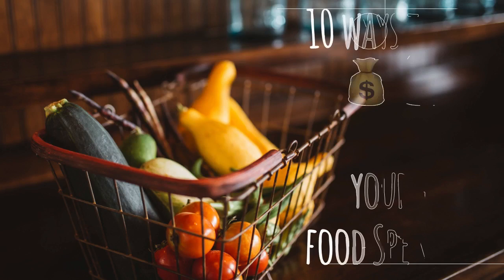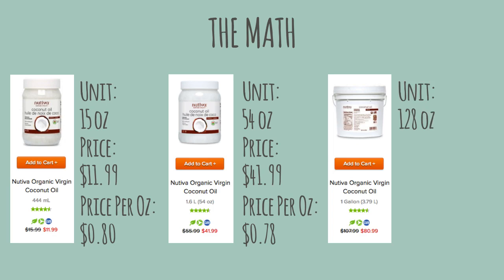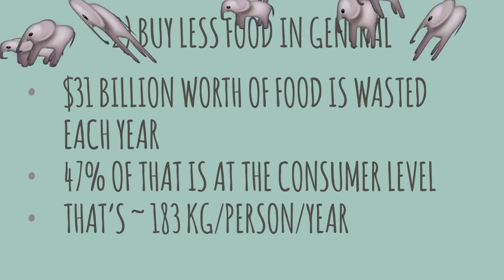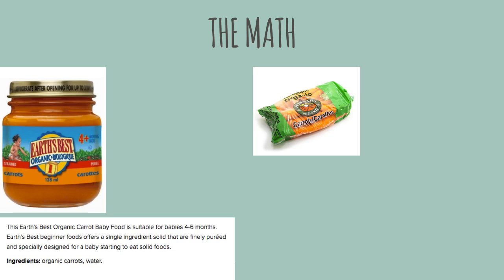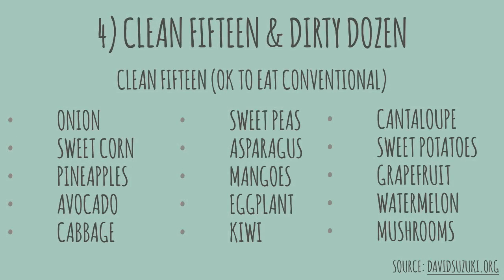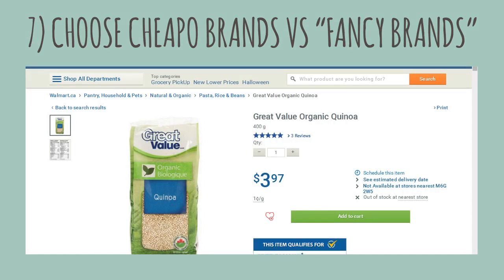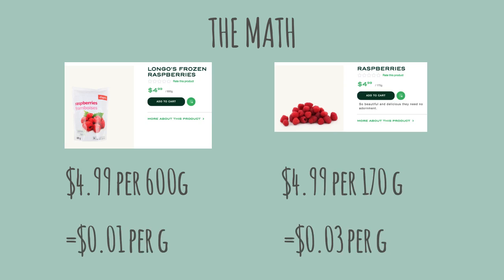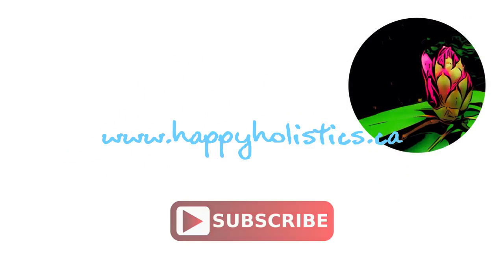10 Ways to Save Money on Health Food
Apples, Celery, Sweet bell peppers, Peaches, Strawberries, Nectarines, Grapes, Spinach, Lettuce, Cucumbers, Blueberries, Potatoes

Onions, Sweet Corn, Pineapples, Avocado, Cabbage, Sweet peas,
Asparagus, Mangoes, Eggplant, Kiwi, Cantaloupe, Sweet potatoes, Grapefruit, Watermelon, Mushrooms

Summary:

1) Buy non-perishable items in bulk.
The typical pattern is, the larger the size, the more you save.  **See item 2)
2) Buy less food in general and be aware of food wastage.
***However, buying in bulk only works to save you money if nothing is going to waste.  If you’re throwing out half your food because it has gone bad, you need to buy smaller packages of those items.
Things such as dry grains and beans can be stored a long time without going bad.
3) Buy whole foods vs packaged
DIYs are fun ways to connect to your food and it’s significantly cheaper.
4) Be aware of the Dirty Dozen and Clean Fifteen (Listed above)
For the items on the Clean Fifteen list, you don’t need to buy organic.
5) Choose where you shop wisely.
 I find excellent deals at Asian groceries, Kensignton Market (in Toronto), bulk stores and many have suggested that buying from farms directly will cut costs
I use the PC program on a regular basis and I’ve cashed in points on more occasions than I can count.
7) Buy no-name or budget brands
Some things taste different when you get the cheapo brands.  Other things – like grains, for example are the same except for their price tags.
8) Compare cost of fresh vs frozen
Fresh is usually more expensive than frozen.  In certain circumstances – like when a specific fruit/veg is in season, the cost of fresh might be cheaper.
9) Buy ugly/imperfect produce
They might be ugly, but the nutritional value and taste will be no different.
10) Pick your battles
Everyone has their own values and amount that they can spend on their food.  If it means buying conventionally grown vegetables and fruit compared to some form of processed food, that’s still a healthy choice.  If it means you cannot spend $50 on a pound of organic, lean, grass-fed meat, then buy conventional: it is still cheaper and healthier than buying a ready-made hamburger, for example.